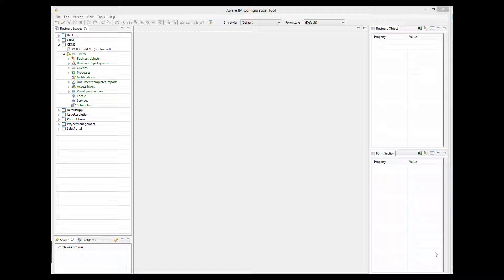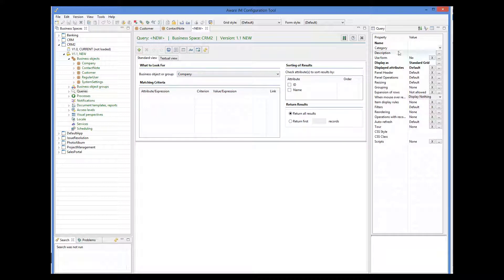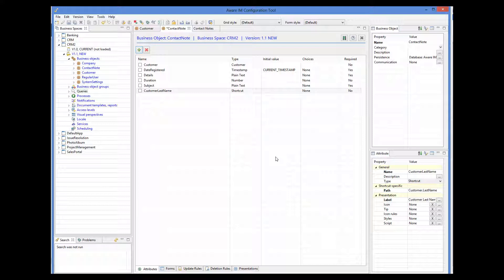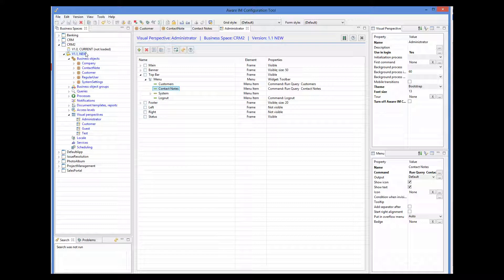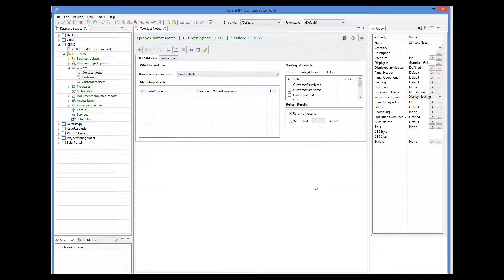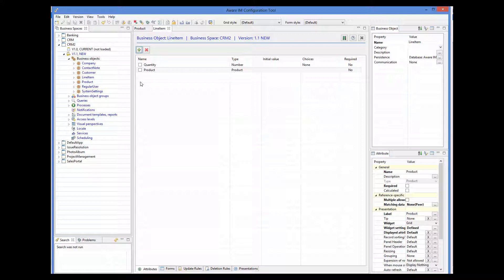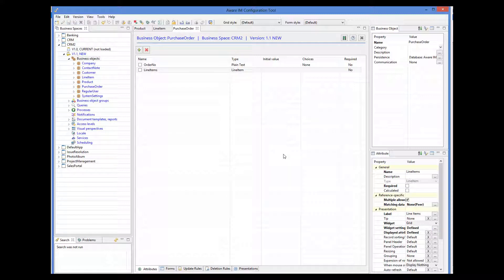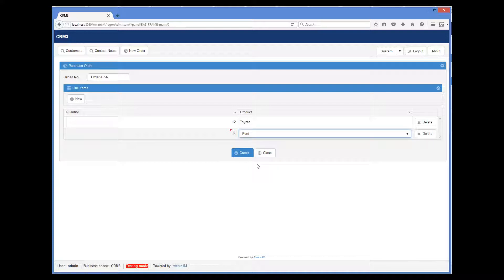Working with "shortcut" attributes in Aware IM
Create powerful web database applications quickly. The tutorial demonstrates how to use attributes of the "Shortcut" type in Aware IM.